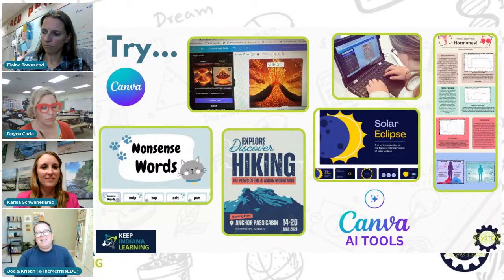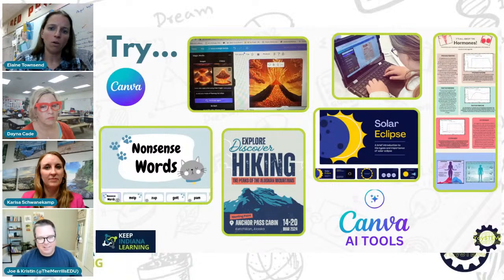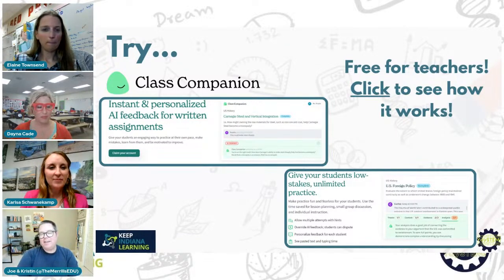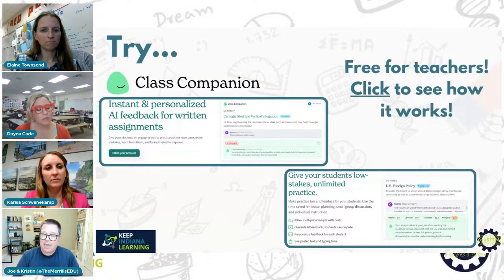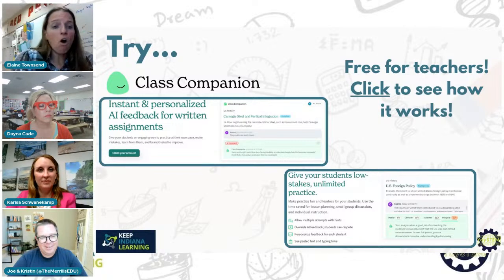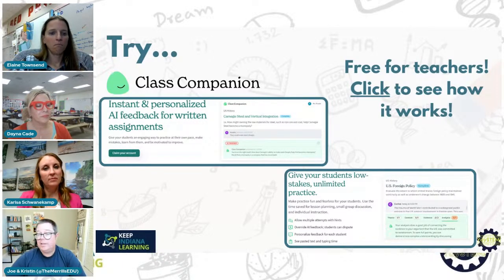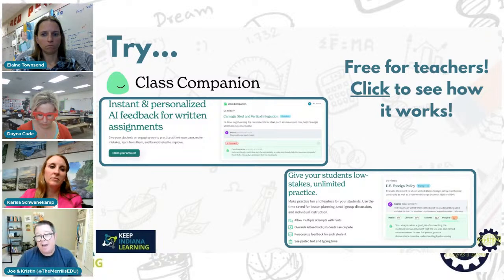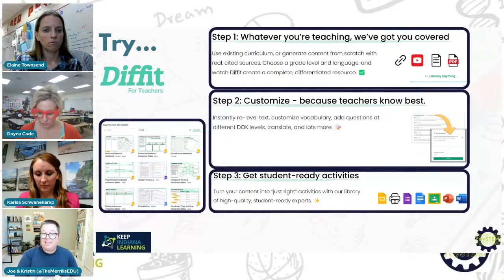Yay4Tech2Try! with the Merrills (S2 E8)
Special Guest Joe Merrill, co-author of The Interactive Class, join Dayna, Elaine, and Karisa as they discuss a variety of technology for teachers and students.

Old Favorites: Canva & Flip
New Options to Explore: Class Companion & Diffit

How to Use AI to Automatically Grade Writing Assignments with Class Companion